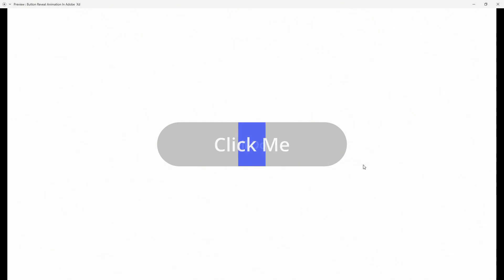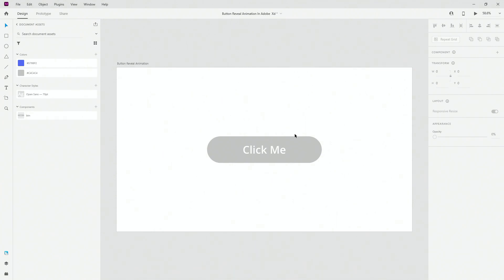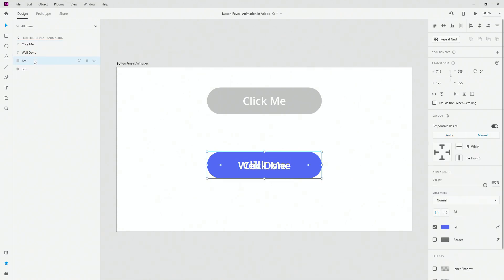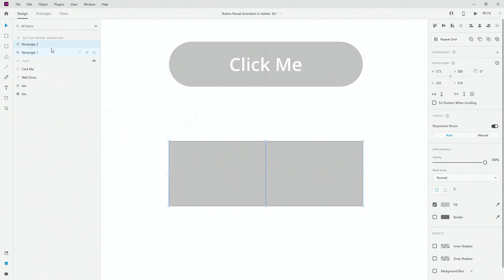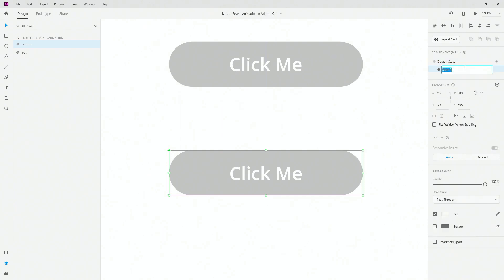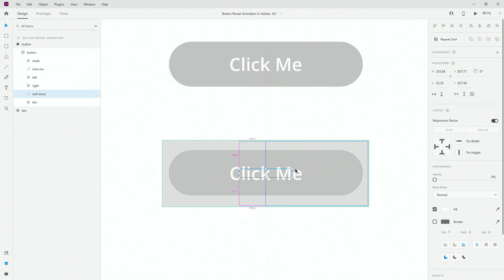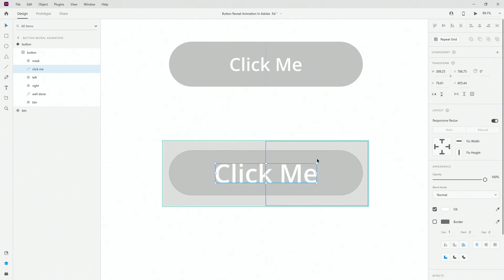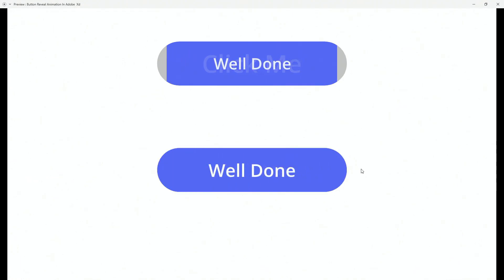Button Reveal Animation In Adobe Xd / Adobe Xd Tutorial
In this quick video tutorial we are going to create the button reveal animation effect in Adobe Xd. It's really useful to have effect like this in your UI design because it will clearly show to your users that they have completed a task or a process.

Alex